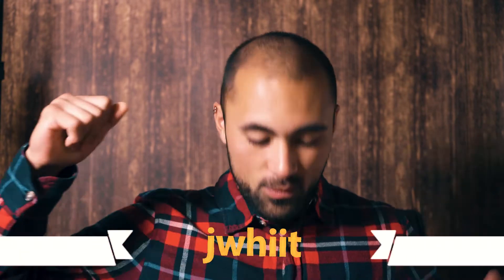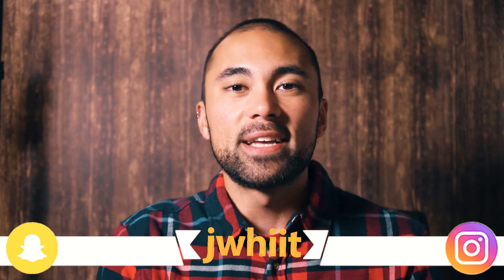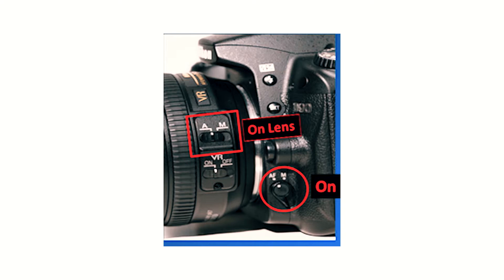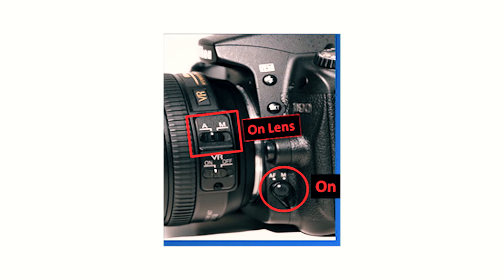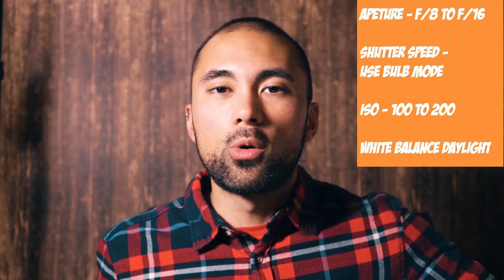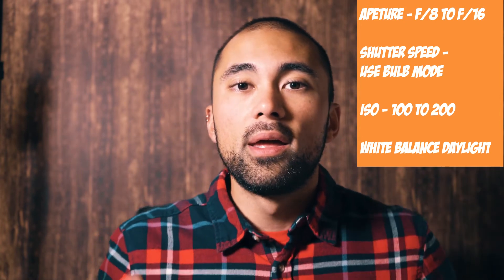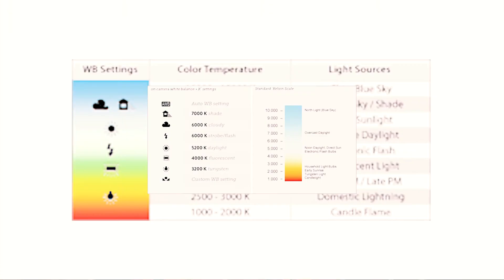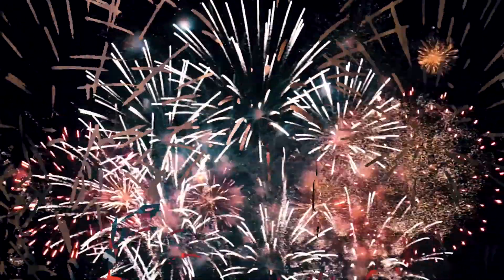My camera settings for photographing fireworks!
Hey everyone, Happy pre 4th! We don't have much time before the big show so let's refresh our knowledge from last year's firework photos. I'm going to go over my camera settings and how you can take those long steak firework shots that literally blow up on Instagram!

Time stamps!
#1 Aperture - 1:05
#2 Manual focus - 1:28
#3 Bulb mode - 1:56
#4 Lowest ISO - 2:22
#5 Use your phone - 2:56

Gear:
Lights - pro master b170d kit
Main camera - Sony A7iii
Main lens - Sony 28-70mm
Cine lens - Rokinon 35mm 1.5
Main camera mic - Rode micro
Main studio mic - Rode NTG 2
Portable recorder - Roland R-26
Tripod - Benro Aero 2

LUT used in this vid - Teal & Orange RMN